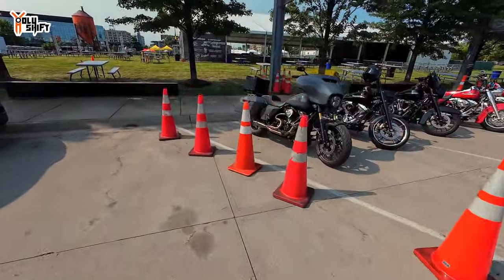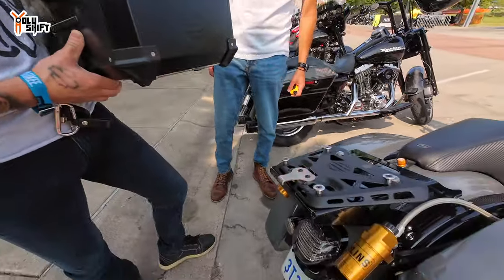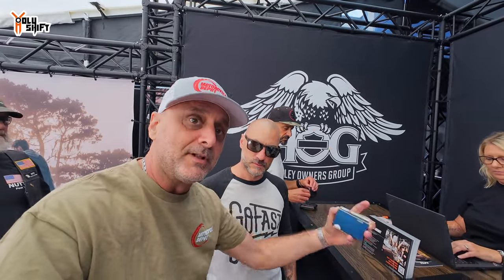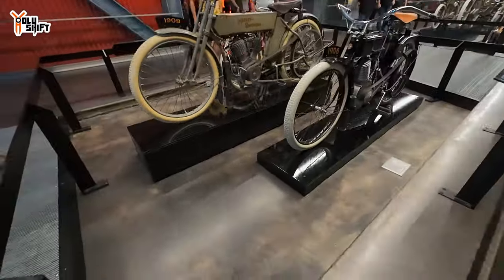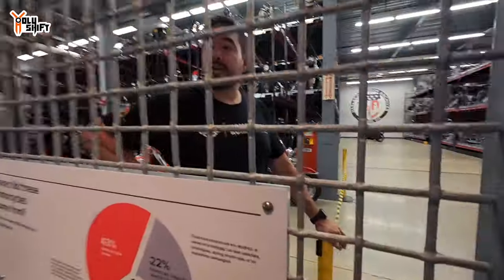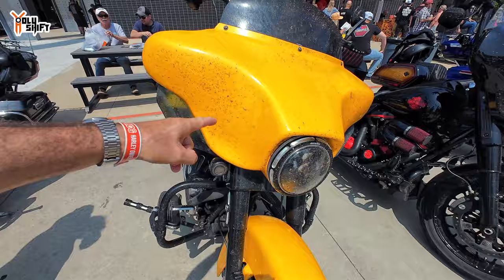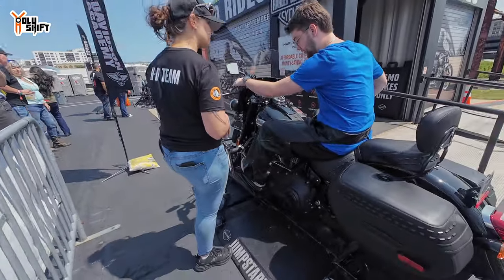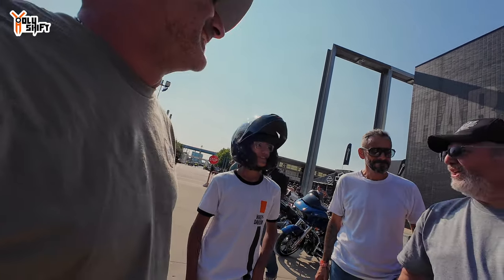Shocking contrast ! Harley's History Vs. Future ! 🇺🇸 Coast to Coast EP.4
Compare Harley's history to it's future. A visit to The Harley History museum learning about its past with an intersting twist to the day as we get out of the museum !

🔥 --- My Bike set-up -- 🔥
✅ Custom Dynamics LED's:
✅ Mustache Engine guard by Harley Davidson - must add the:
✅ Seat by Saddlemen: Touring step-up seat. Tuck & Roll design with back rest

✅ Action camera that I use - DJI action 4

I love making YouTube videos, but it takes time to film and edit material for you to enjoy. If you enjoy our free videos and would like to help us produce fresh content, please consider supporting us Patreon, making a one-time donation via PayPal, or using our affiliate links to purchase products (we receive small commissions at no extra charge to you). Our videos will continue to be free to watch on YouTube, and there is no obligation to help at all.  But any support offered is greatly appreciated and goes directly into creating better content for you to enjoy. Thank you! -Sandy

If you want to send me some cool stuff so I can put into my videos -
Kissil Sam
6-05 Saddle River Road - Suite #123